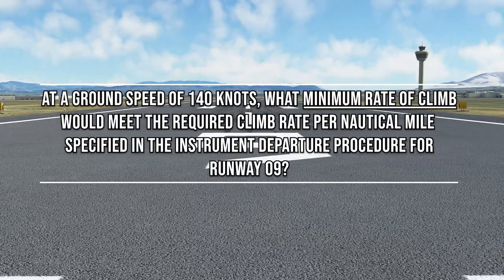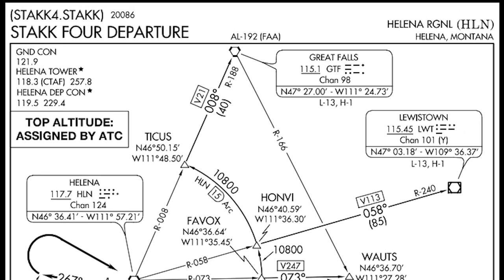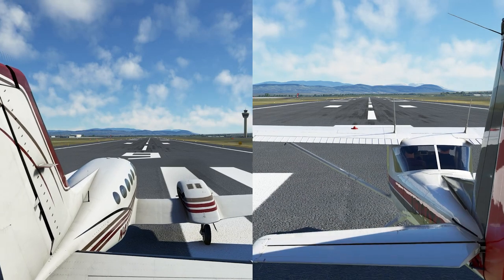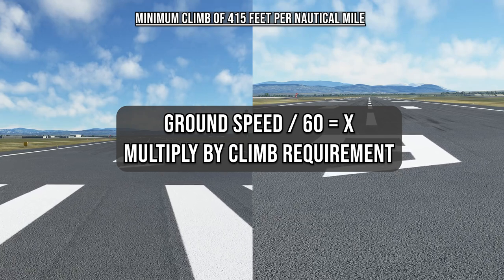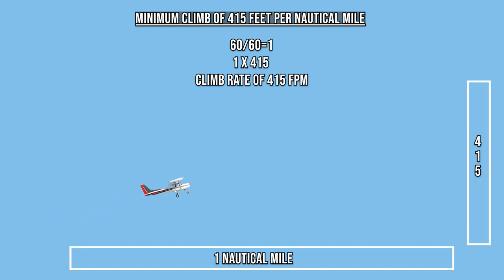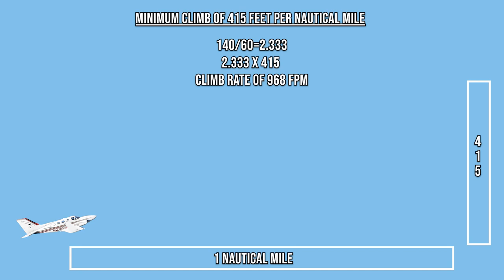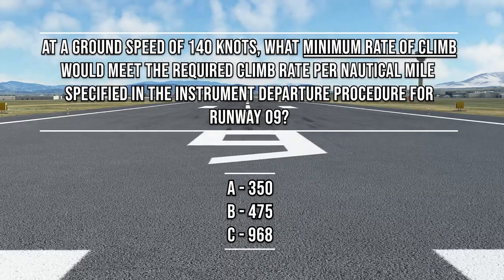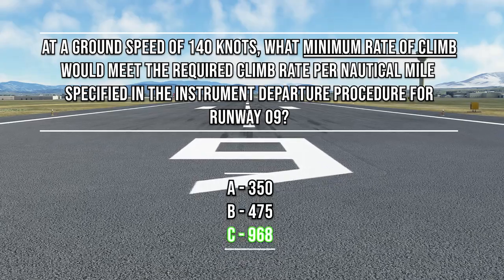Calculate Rate of Climb Required on a Departure - FAA Instrument Written Test Question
The Instrument pilot knowledge exam asks questions pertaining to rate of climb required when given a departure procedure with a climb requirement given in feet per nautical mile.

The formula for this problem is shown but also, an easier example of an aircraft climbing at 60 knots over the ground is shown as a baseline.

This is one of the many types of questions given on the FAA Instrument Written exam.

Are you about to start instrument training? I used Gleim for the IFR through ATP and Aircraft Dispatcher written tests and passed on the first try every time.  I highly recommend this Instrument Pilot Kit with Test Prep Software by Gleim

If looking for a stand-alone Instrument Oral Exam guide, this one is highly recommended

The aircraft in the video are the default Cessna 152 and the Cessna 414 by FlySimWare in Microsoft Flight Simulator.  The Cessna 414AW is an add-on aircraft available